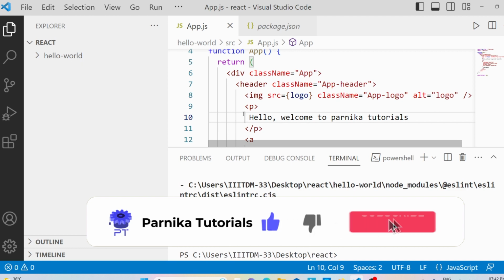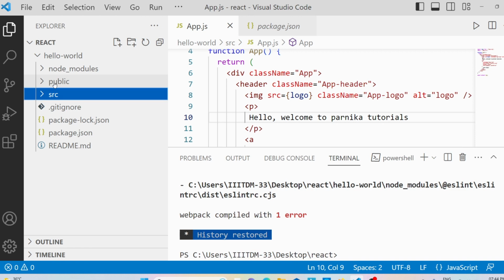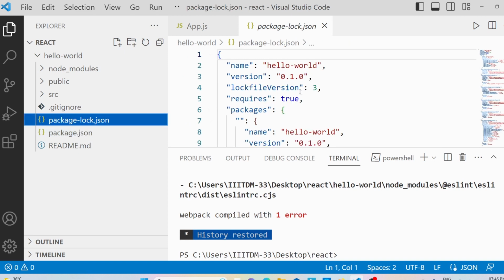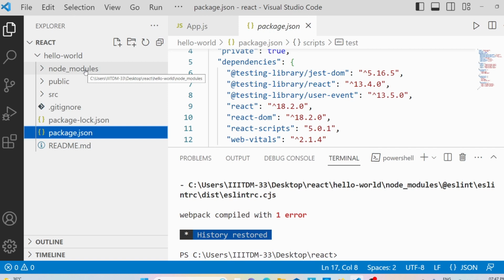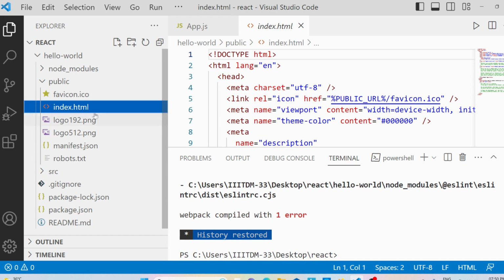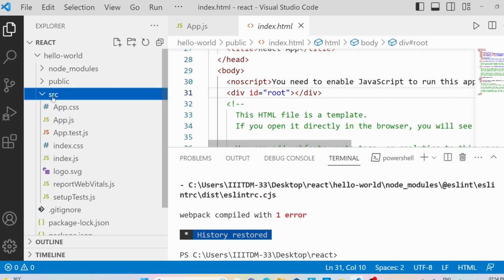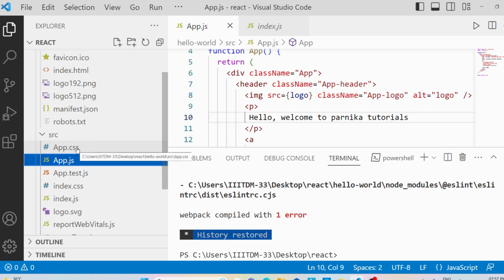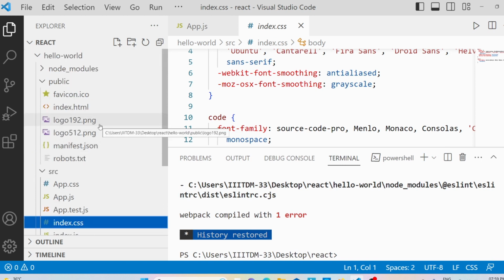React folder structure | React Full Course for Beginners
In this video, I have discussed about the folder structure in the react application
The React application automatically creates required folders, as shown below.

node_modules

This folder will contain all react js dependencies.

.gitignore

This file is used by source control tool to identify which files and folders should be included or ignored during code commit

package.json

This file contains dependencies and scripts required for the project.

Src folder

src is one of the main folder in react project.

Index.js

index.js is the file that will be called once we will run the project.

App.js

App.js is a component that will get loaded under index.js file. If we do any change in app.js file HTML component and save it it will reflect in localhost://3000